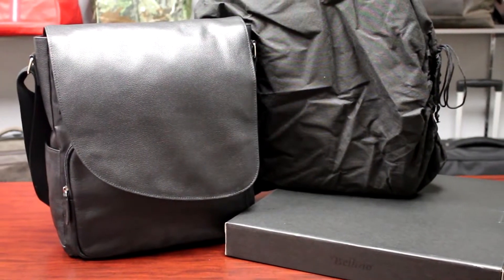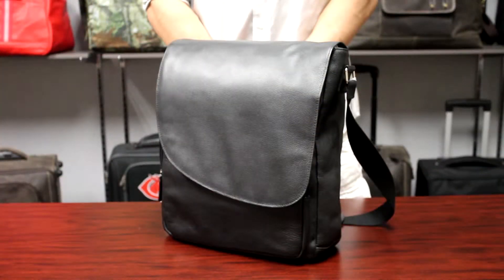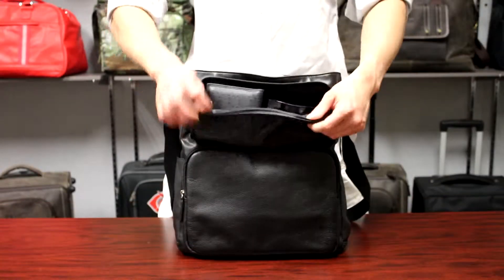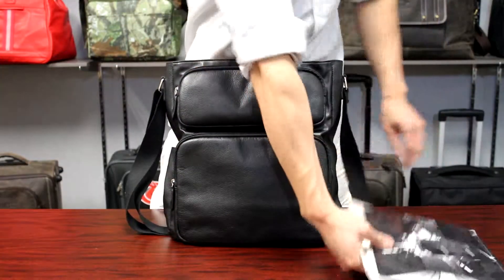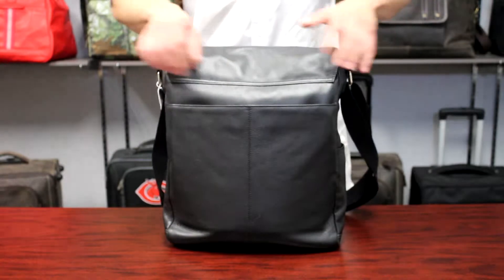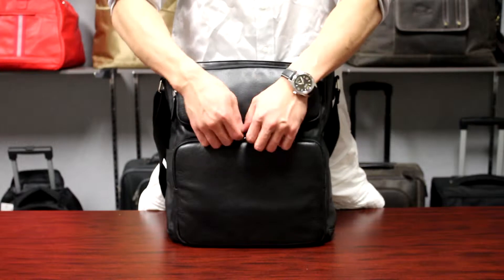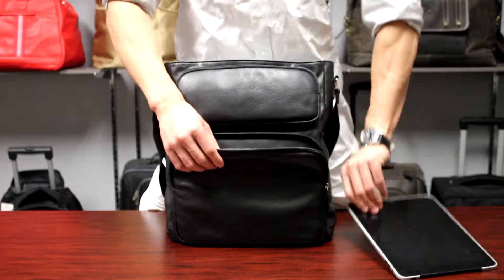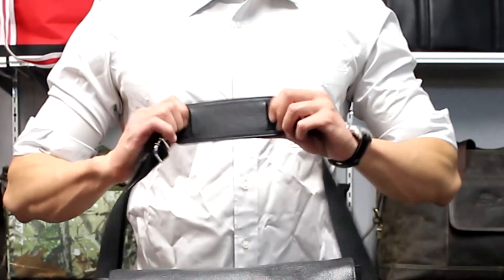P6086 Max Messenger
Made of supple NAPA leather, this modern messenger boasts a padded zip pocket for your iPad or tablet and an additional zip pocket for stationary or incidentals. The spacious main compartment has ample room for everything else. A zip pocket and two gusseted pockets inside the main compartment for phones and keys. Outside, there's an open pocket on the side and back, and the curved front flap gives it a unique look.